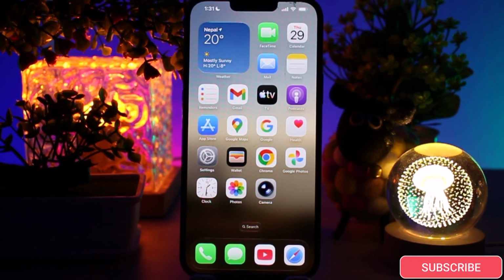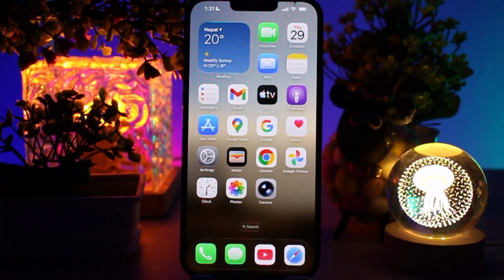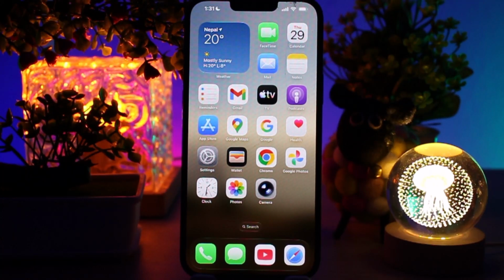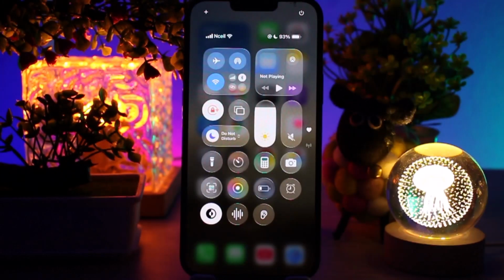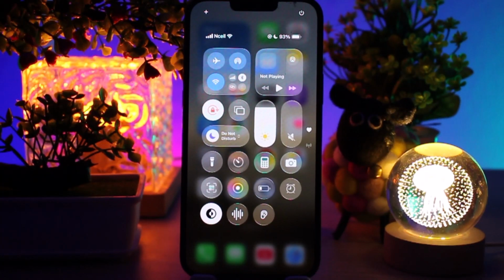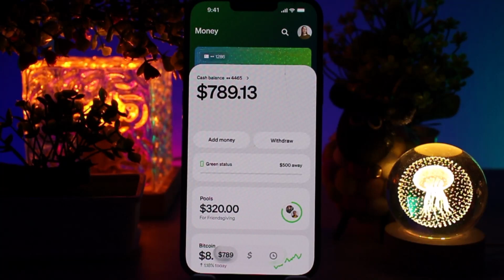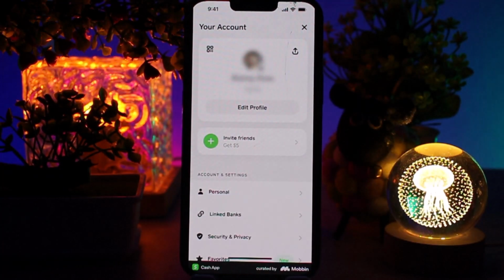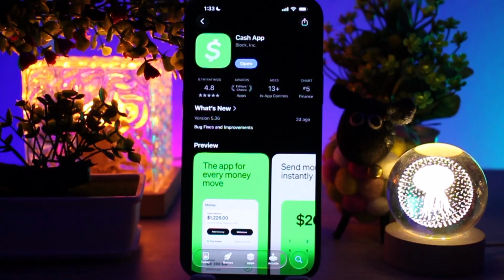Cash App Tutorial – Pending Transfer Problem Solved // 2026